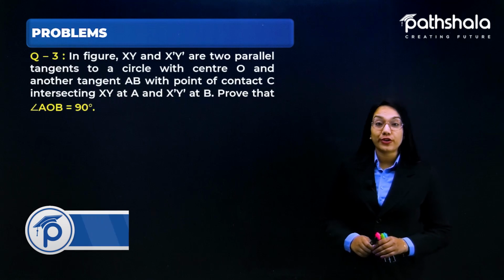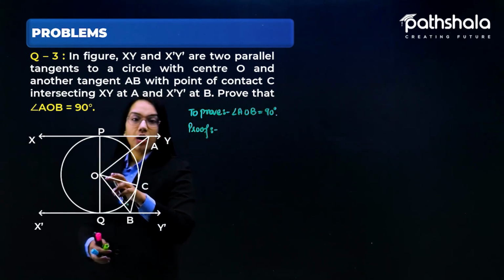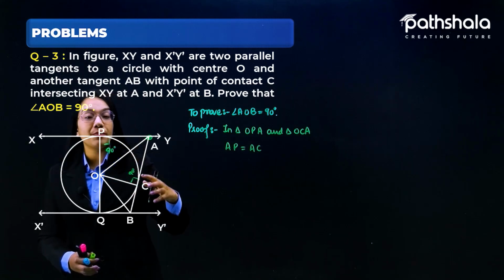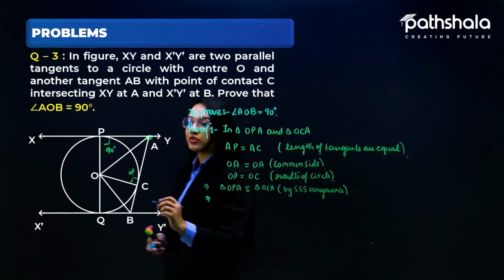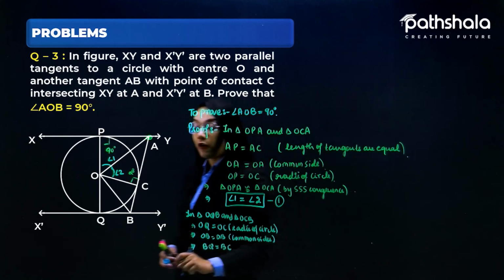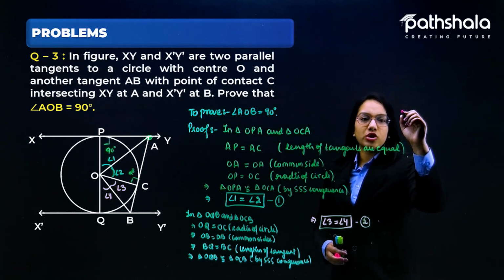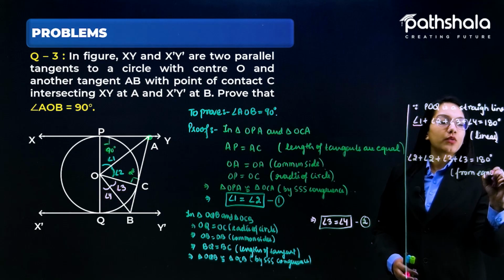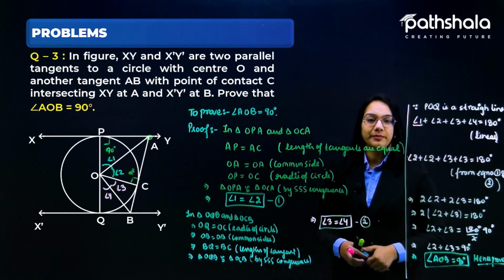PROBLEM (QUESTION-3) | 10 Circle | Maths | Class 10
Subject : Maths
Chapter : 10 Circle
Topic Name :PROBLEM (QUESTION-3)